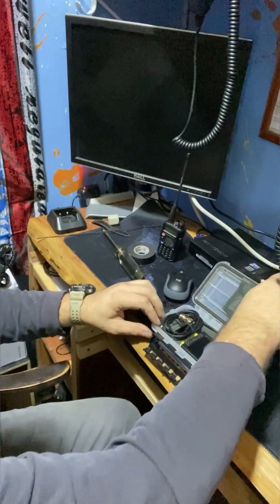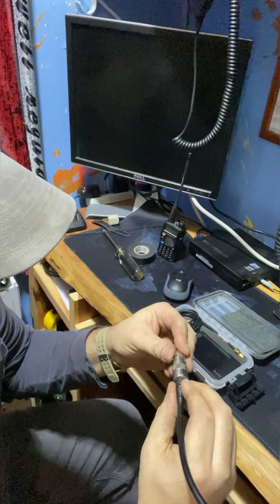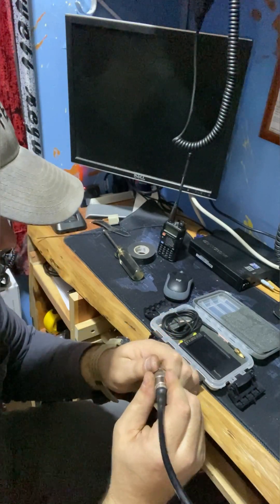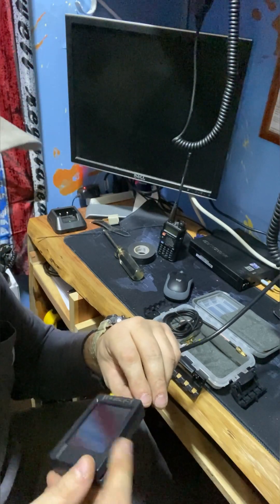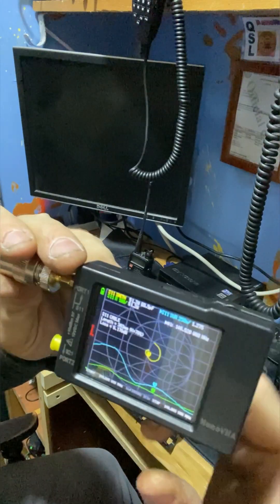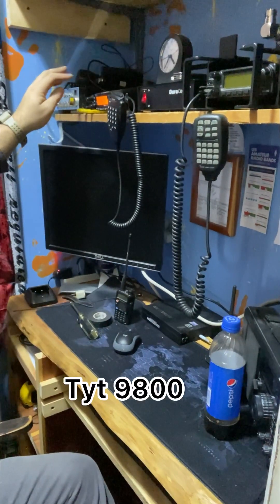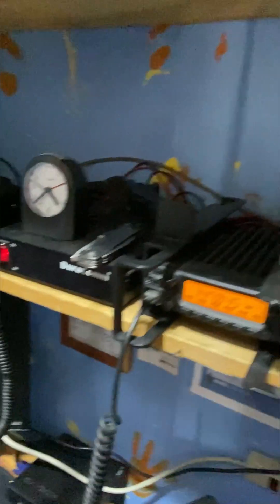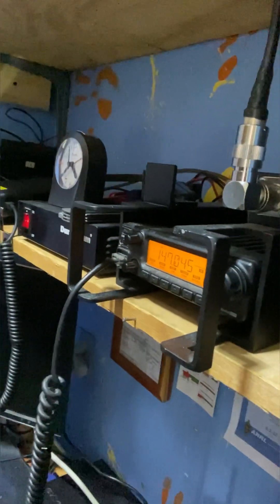2m yagi beam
Installing a 2m beam. For greater distance towards a big city and simplex nets.  This beam is 8elements 10ft long and made from 2 old tv antenna.